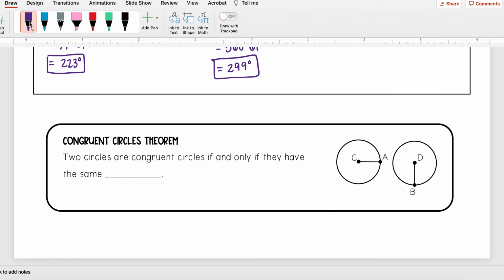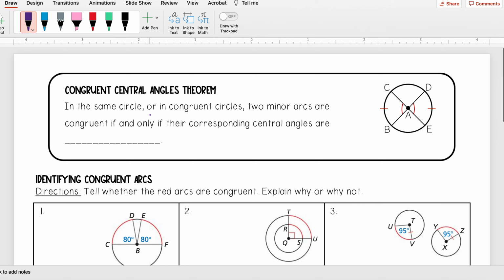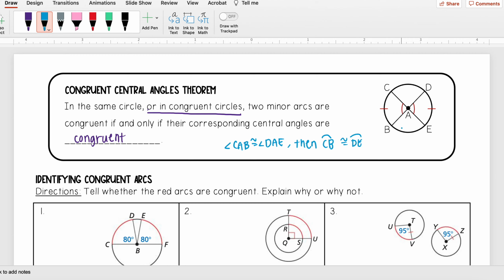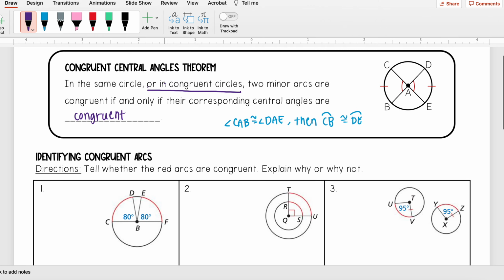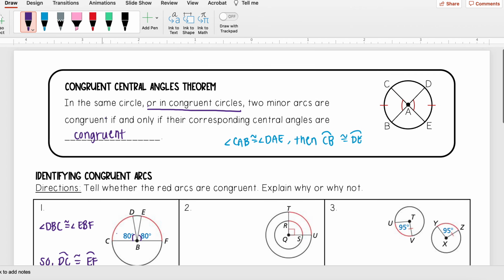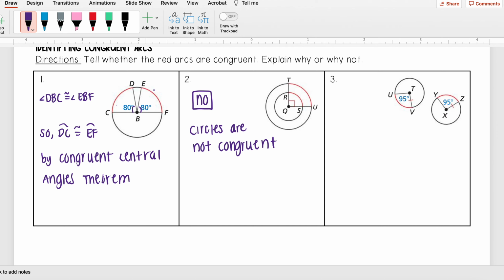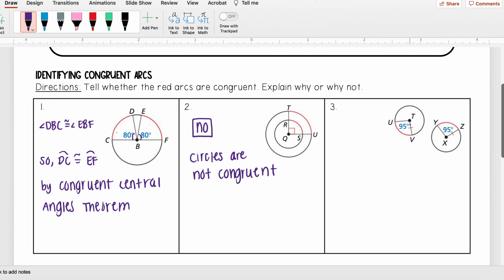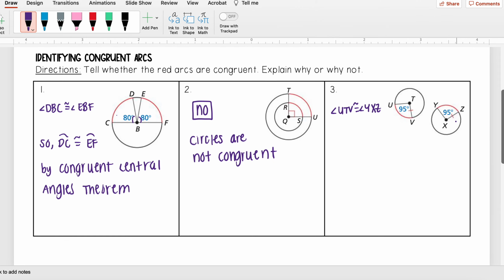Identifying Congruent Arcs